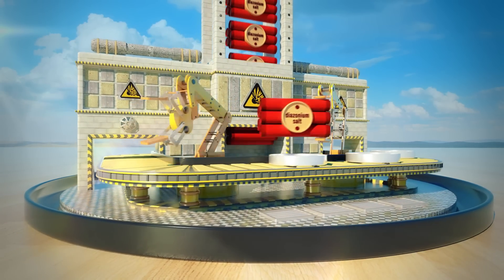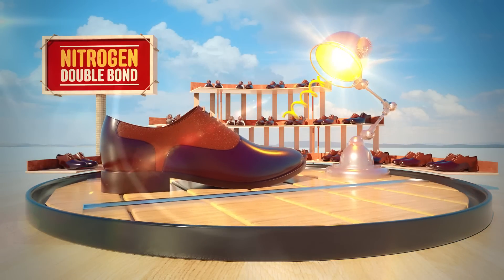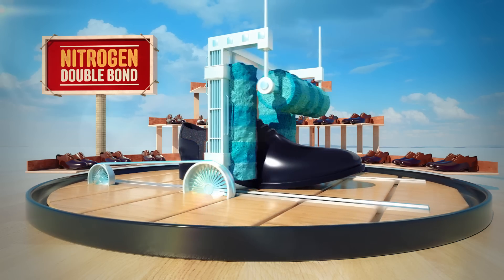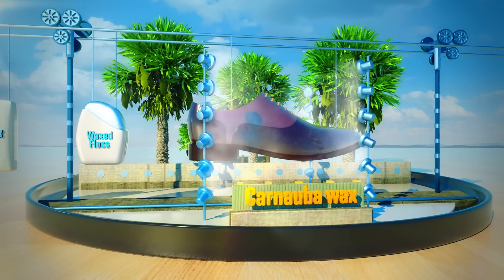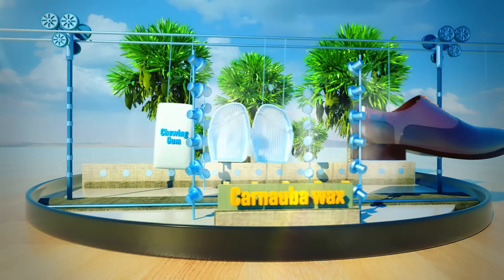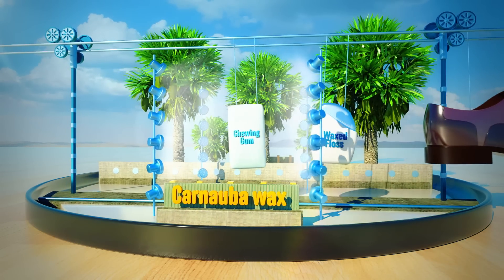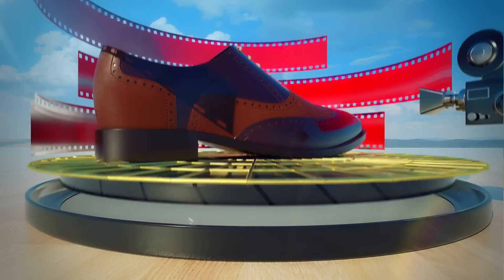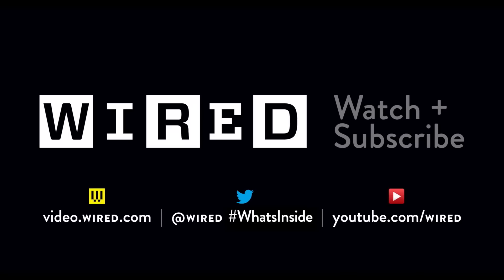What’s Inside: Kiwi Shoe Polish – WIRED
It contains flammable agents and edible wax, but no kiwis are actually harmed in the making of this shoe polish. Find out what’s inside the shoe care product that’ll keep your wingtips in top form.